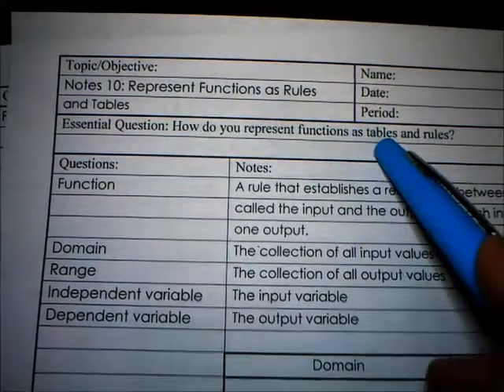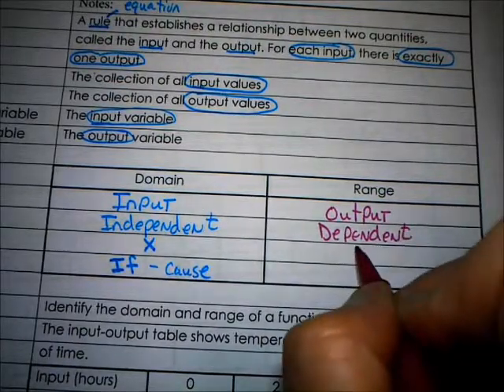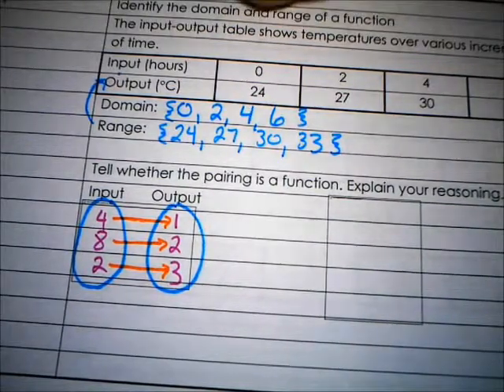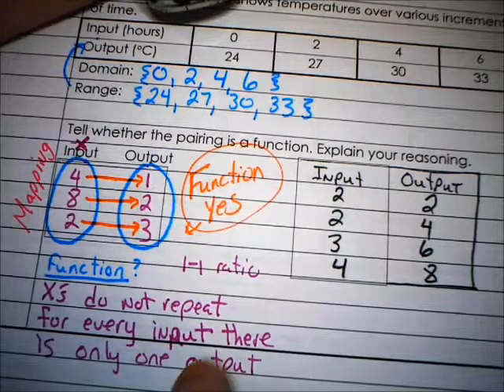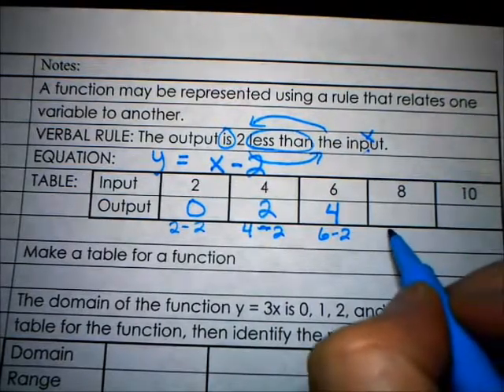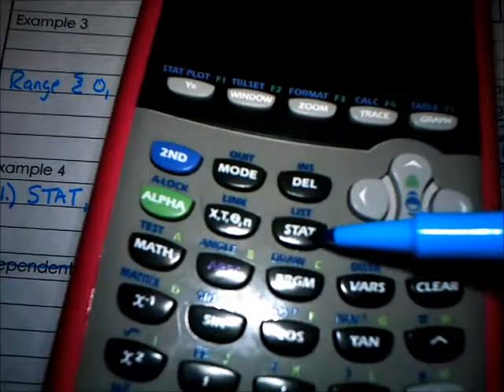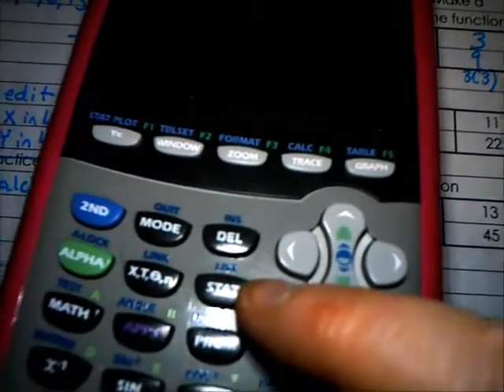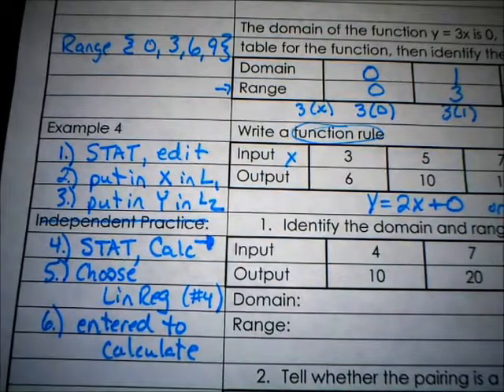Algebra 1 Notes 10 Represent Functions as Rules and Tables